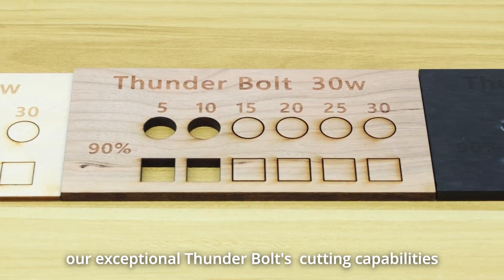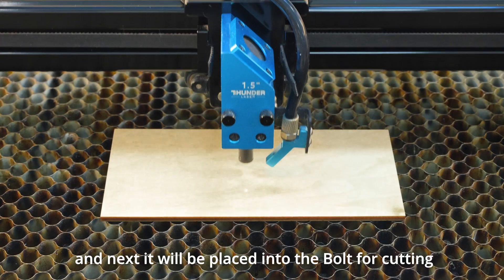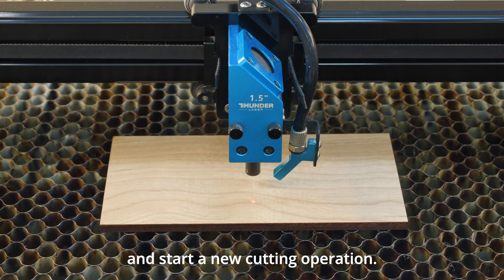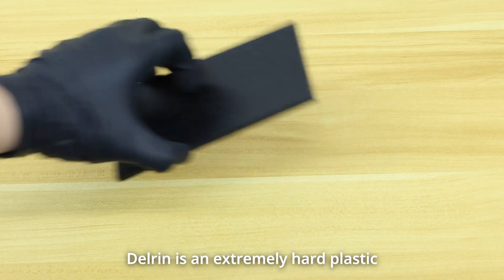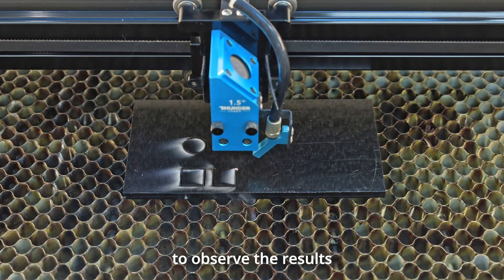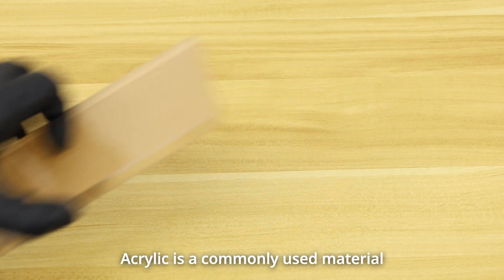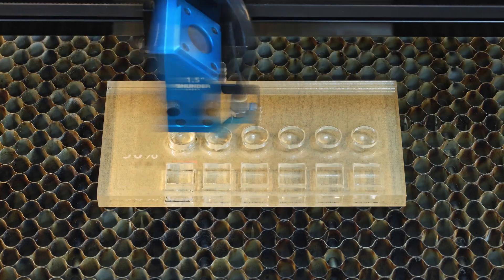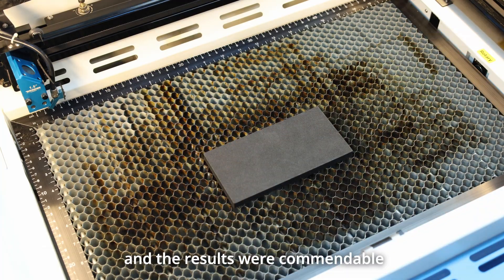Thunder Laser Bolt: The Ability to Cut Through Thick Materials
Ever felt overwhelmed by the challenge of cutting through thick materials?  Struggling with the complexity of cutting materials of varying thicknesses? We are thrilled to introduce you to the exceptional cutting capabilities of our Thunder Laser Bolt!

Here are the examples of materials and their respective thicknesses.
· 3mm Birch Plywood Sheets
· 5mm Cherry Wood Boards
· 5mm Thick Delrin Sheets
·10mm Acrylic Sheets
·10mm EVA Foam Sheets

Our machine is designed to make your cutting tasks a breeze, enhancing your efficiency and precision in every cut!